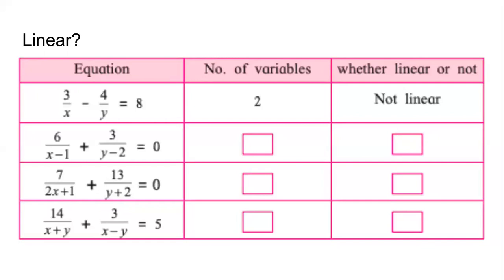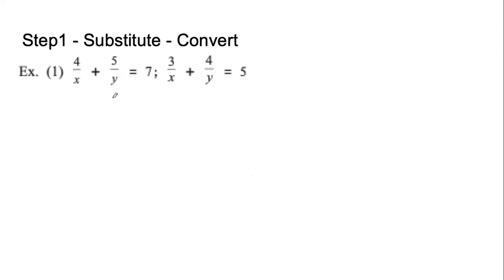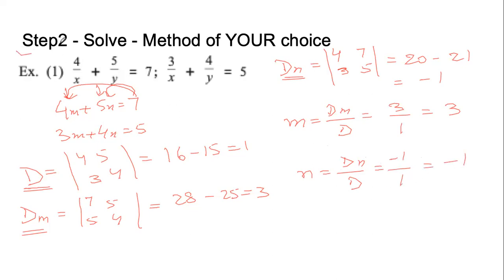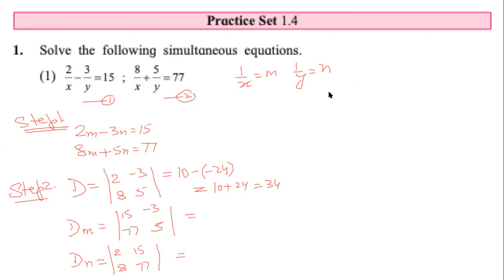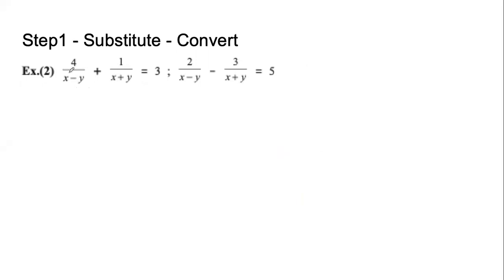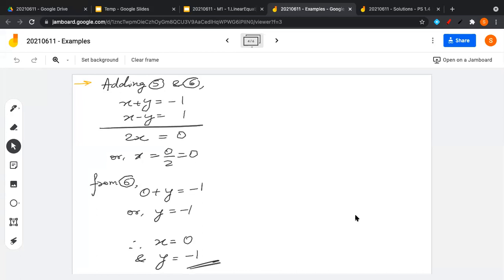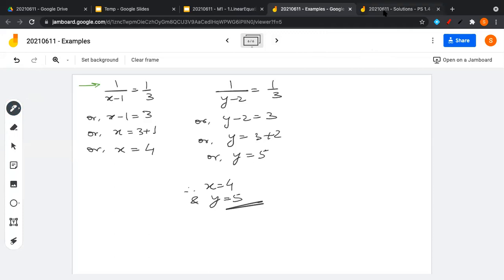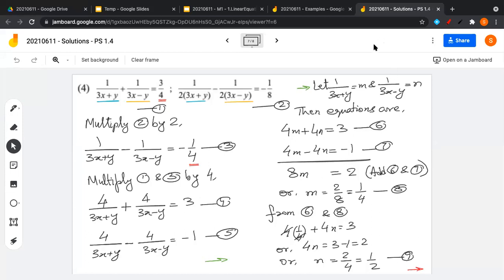Simultaneous Non Linear Equations in Two Variables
Solving simultaneous non-linear equations in two variables.